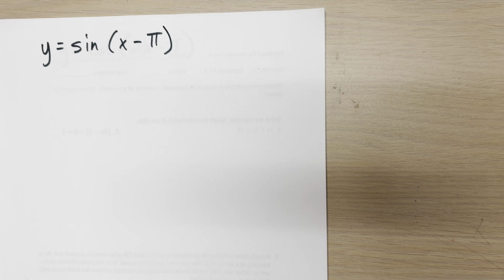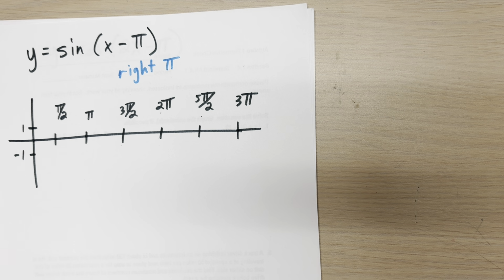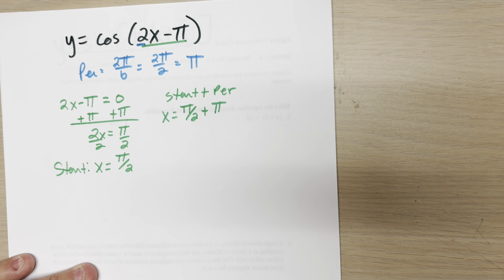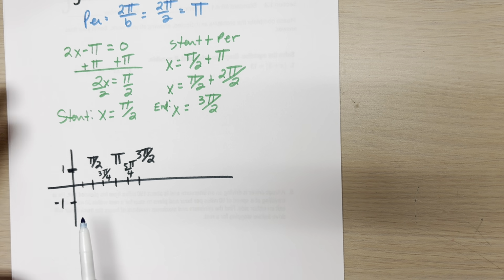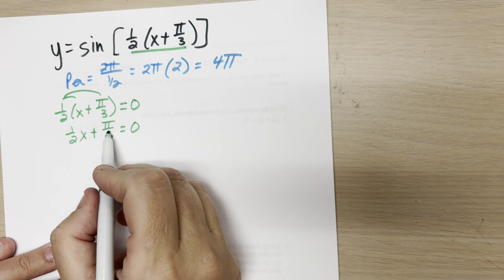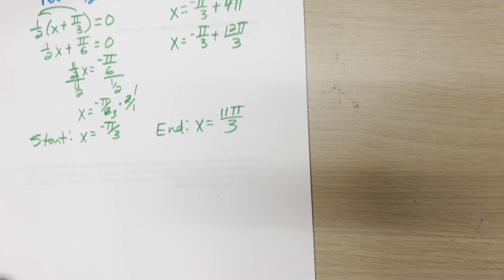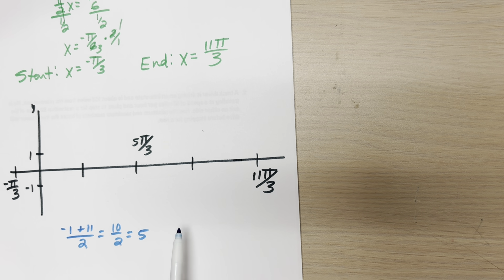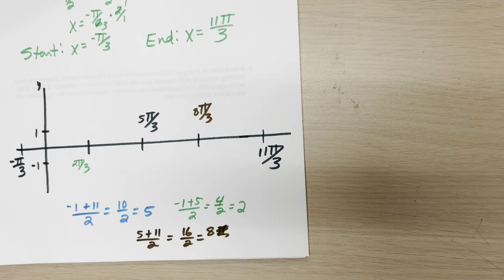Precal - Sine and Cosine Functions with Phase Shifts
This video explains how to graph sine and cosine functions when there is a phase (horizontal) shift.